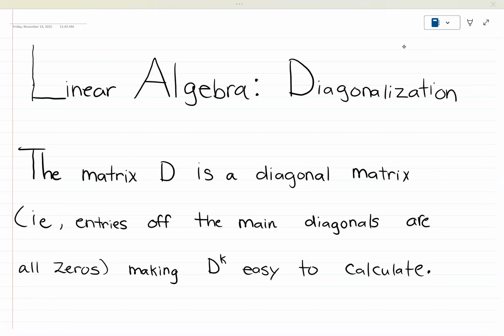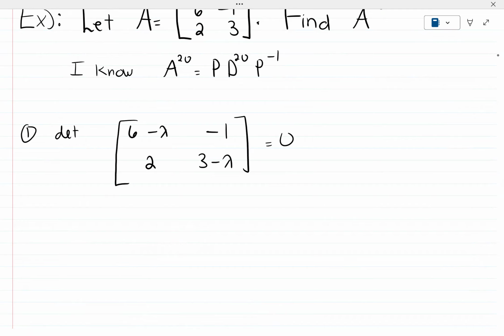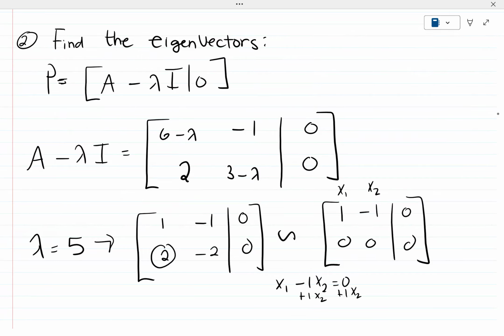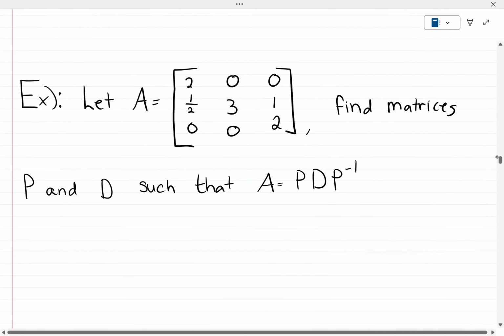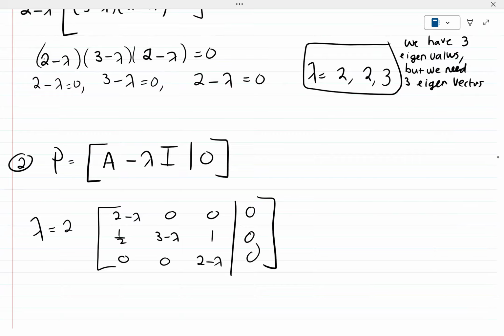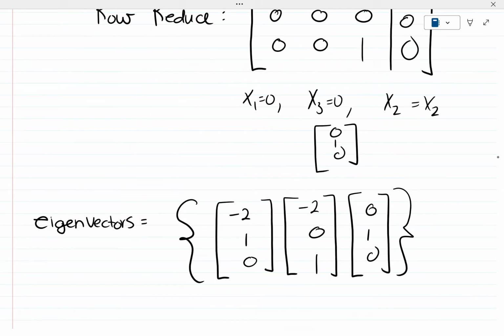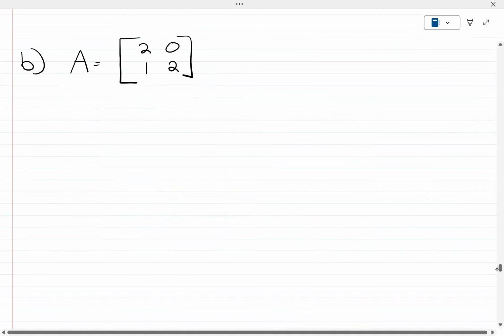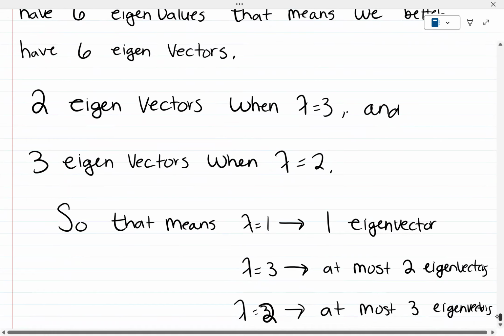Linear Algebra: Diagonalization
In this video, we will go over diagonalization.